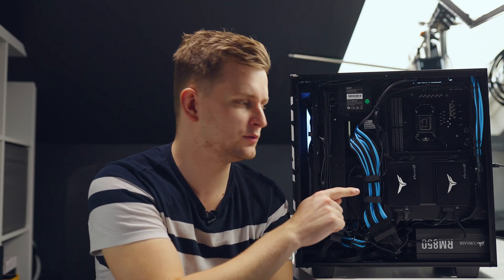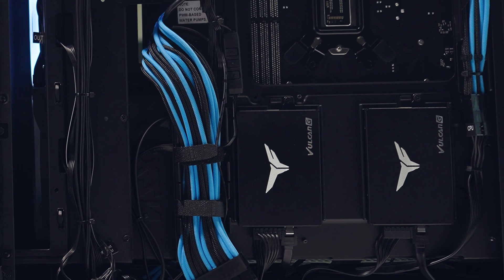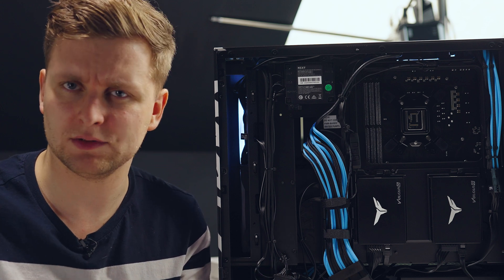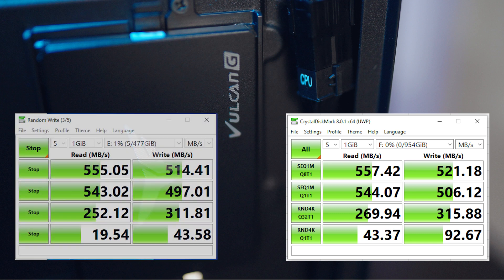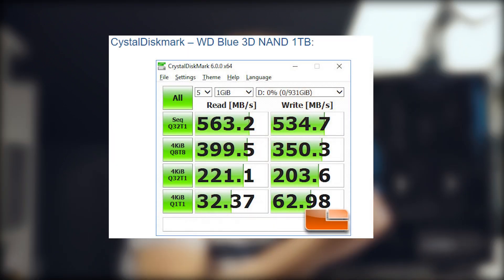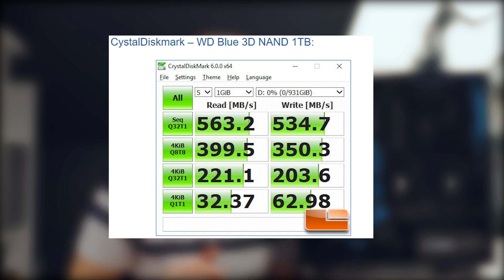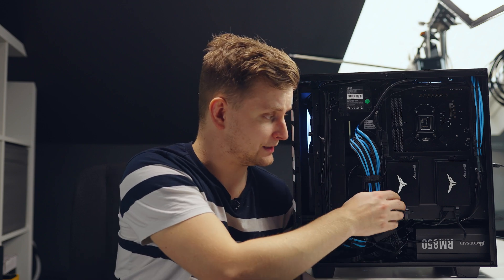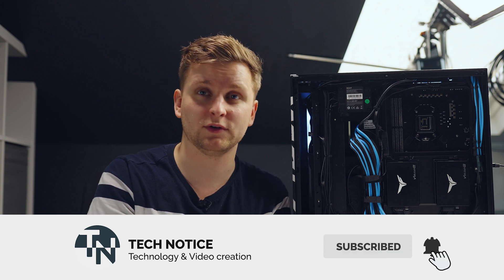Do you pay for the SSD Design? | T-Force Vulcan G Review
other drives mentioned on the video:
Samsung 860 Evo on Amazon
WD Blue 3D on Amazon

0:00 Intro
0:25 Design
1:11 READ/WRITE Benchmarks
2:22 Compared to Samsung 860EVO
2:50 Compared to WD Blue
3:00 Price versus competition
4:40 End

Video produced by Lauri Pesur